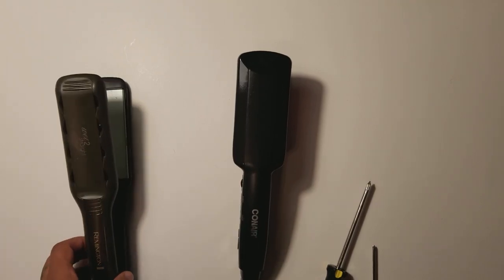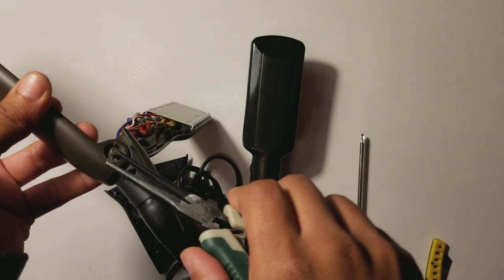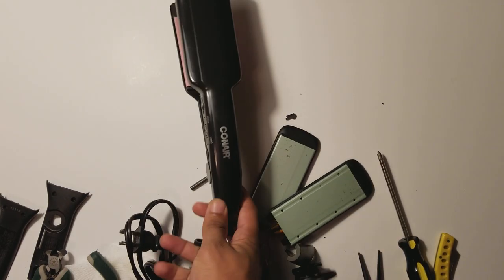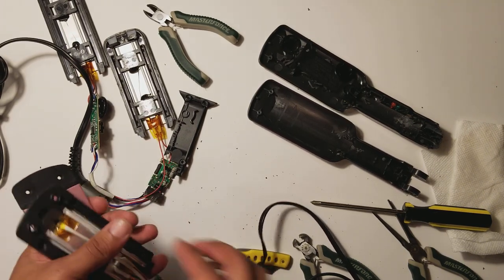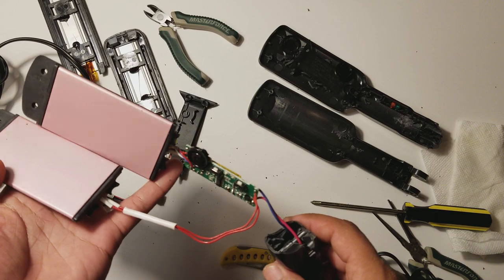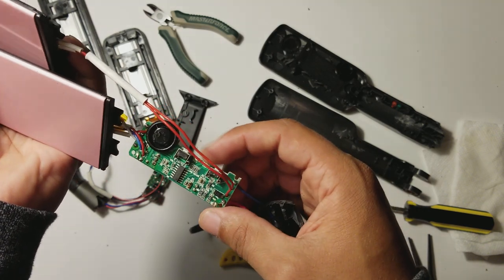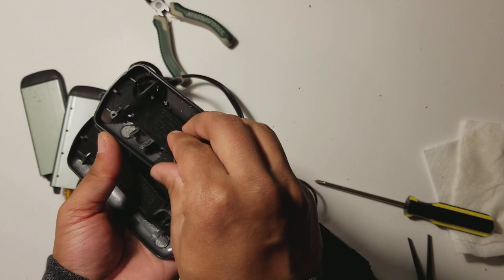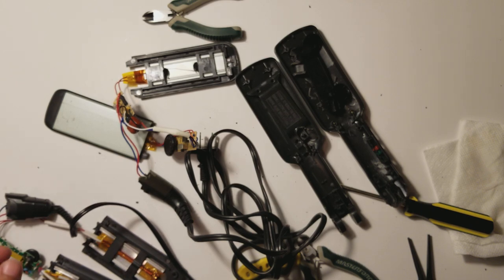How to make Rosin press (solventless exctraction) part 1 of 2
Have you heard of the cannaclamp?  Well this is my more affordable take on it. I only used 3-4 items to make each clamp.1) Wired hanger 2)hair straightener 3) vice grip (preferably one that has at least 250-300 lbs of pressure)